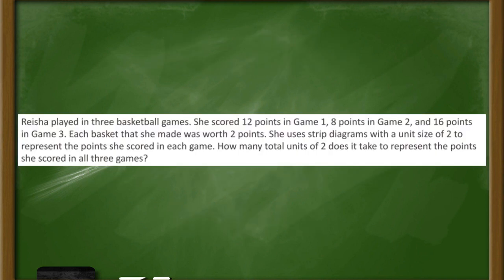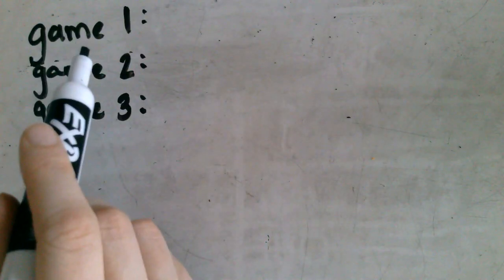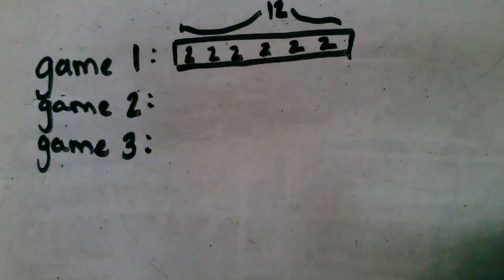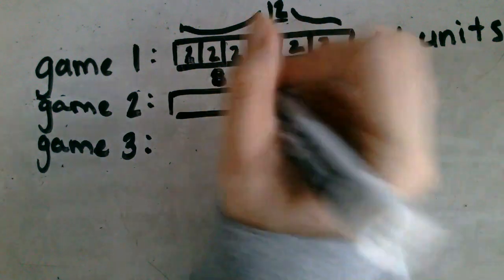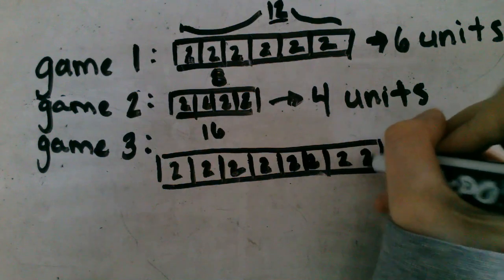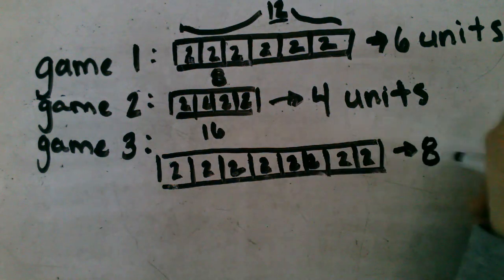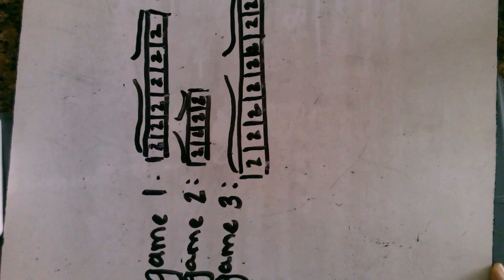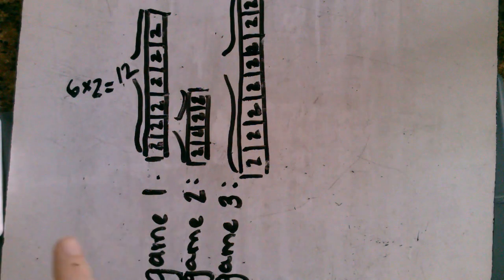3rd Grade Module 6 Lesson 6